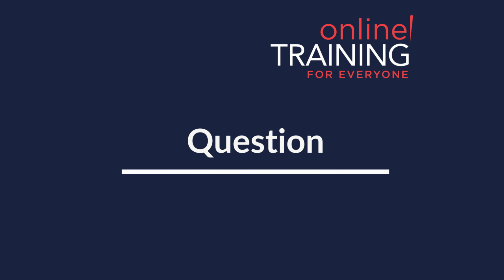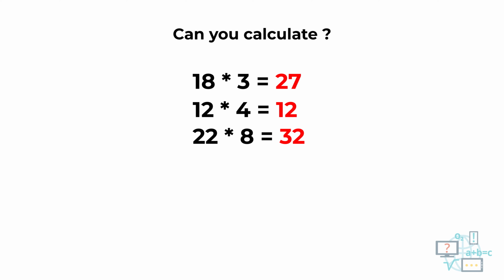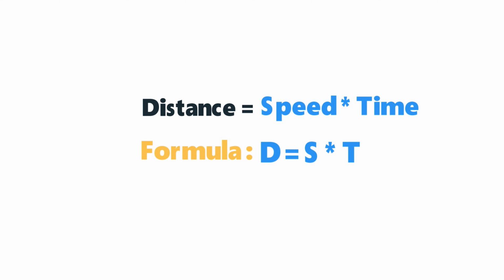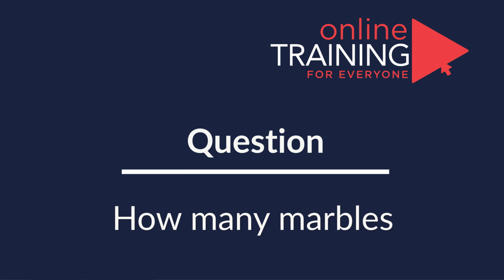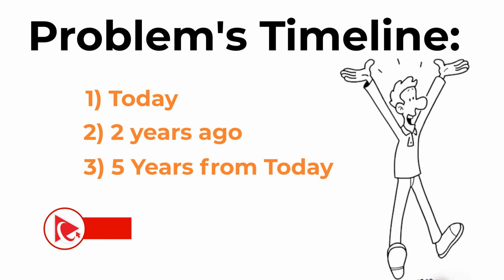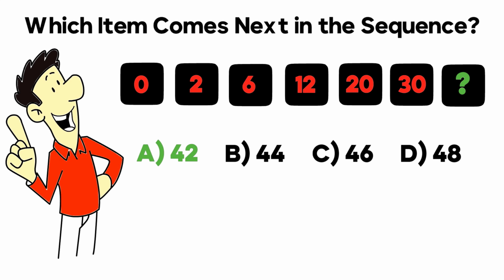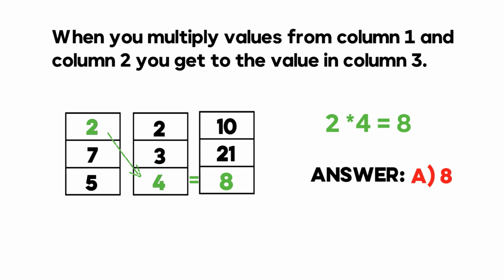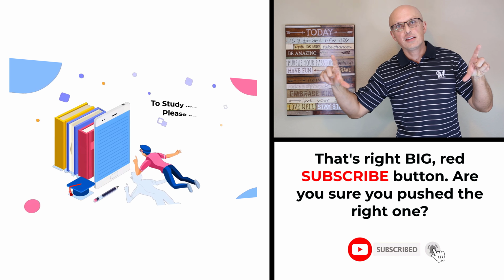How to Pass PSYCHOMETRIC TEST - Questions and Answers with Solutions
Learn how to get ready for Indeed Employment Assessment Test that you might encounter as part of employment process. In this tutorial you will learn typical assessment exercises, asked during interview assessment test.